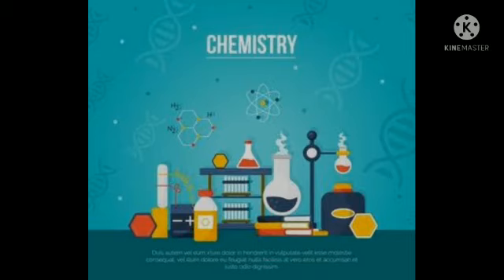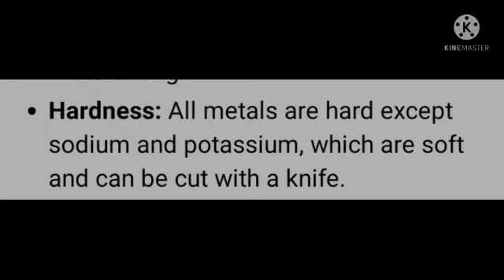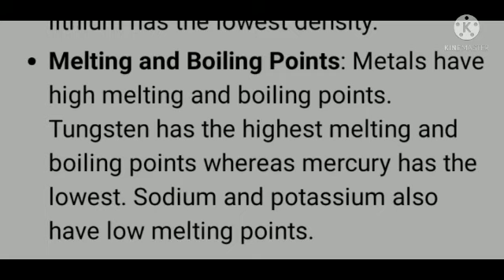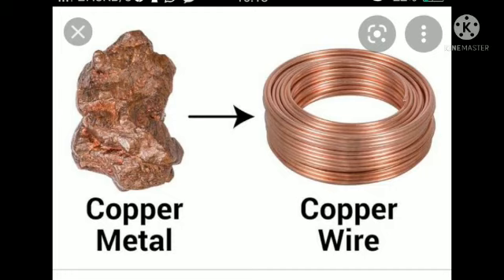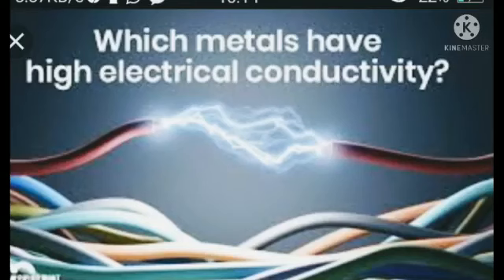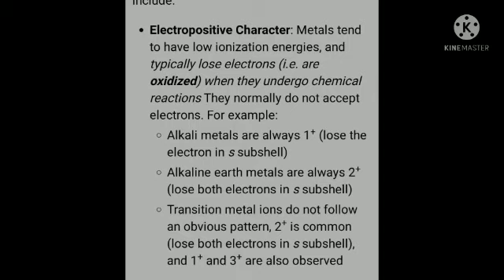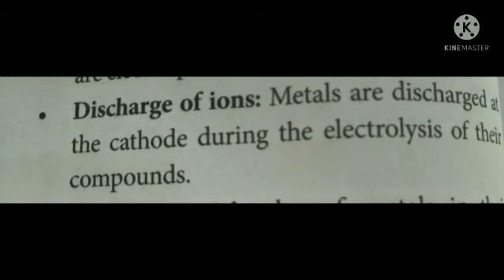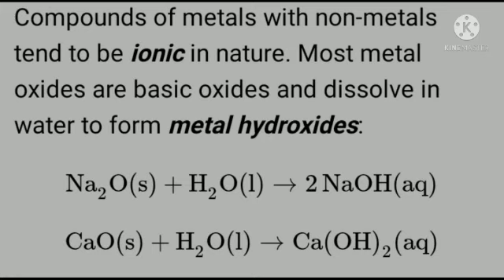Grade 10 || Chemistry || Properties of metal || Bethlahem Matric School